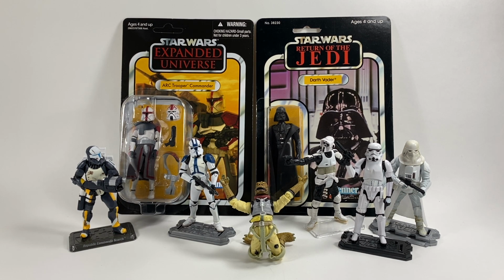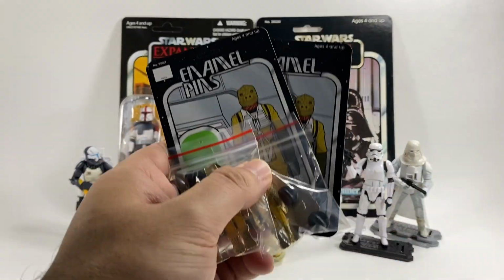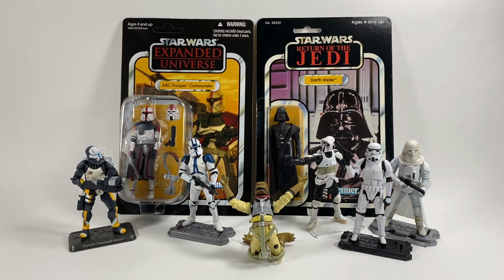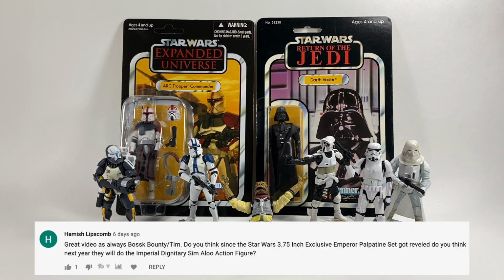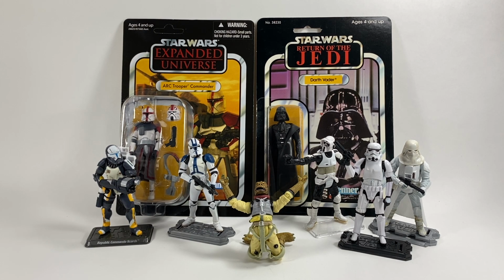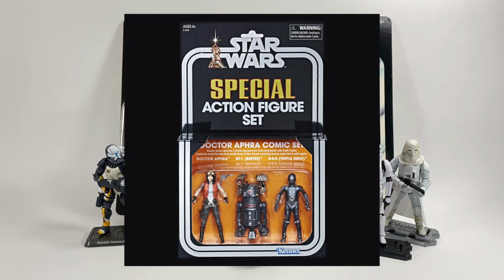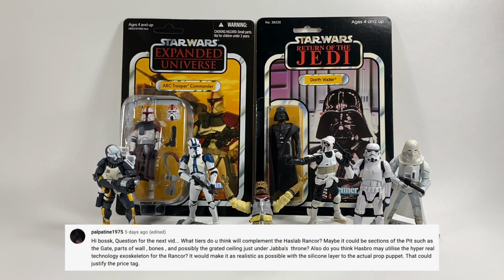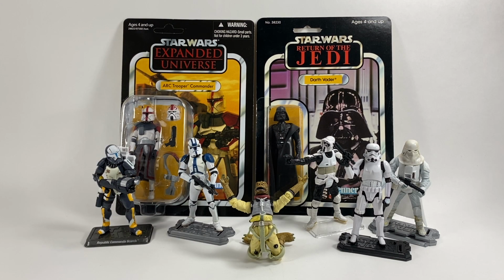Star Wars Vintage Collection Republic Commando? TVC Havoc Marauder (Bad Batch Shuttle)? Ask Bossk!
Hi Star Wars collectors, welcome to episode 90 of Ask Bossk's Bounty. In this weeks episode we have loads of great questions once again but also you chance to own a Nebula R2-D2 portable projector!

This weeks questions include: Will Hasbro make a Bad Batch Shuttle in the Vintage Collection? Will we see Republic Commandos in The Vintage Collection? What are my favorite types of Stormtrooper? Expect for Bossk who is my favorite Star Wars character? Will the Arc Trooper Captain have the same VC54 number? Plus loads more!

Want to send some FAN MAIL? address below:
Bossk's Bounty
Worthing
BN12 9EW

I am a member of this awesome Star Wars Discord